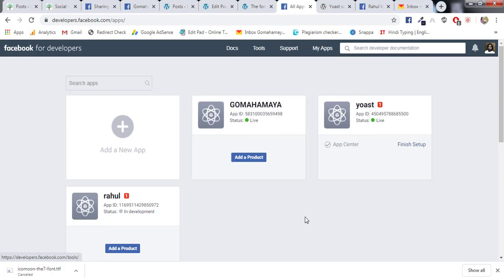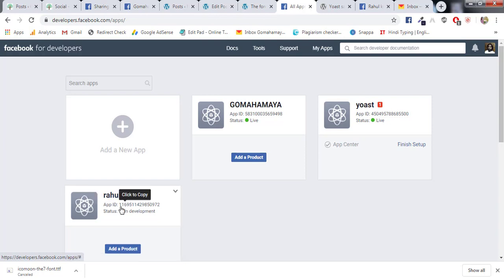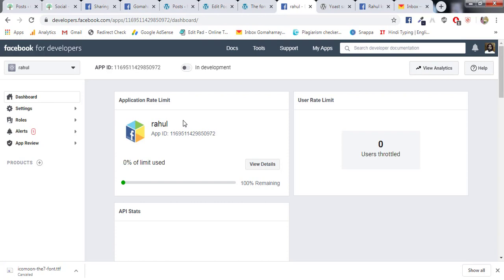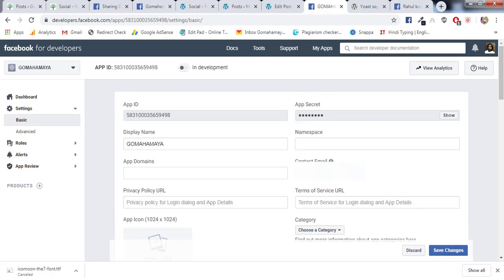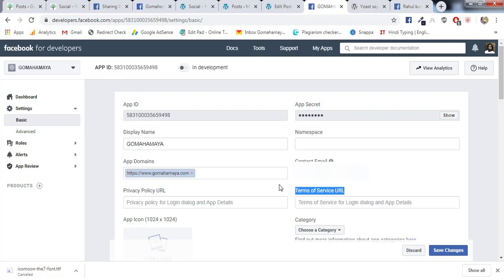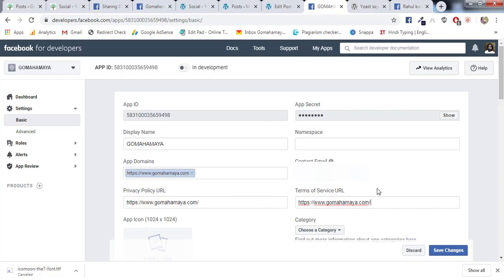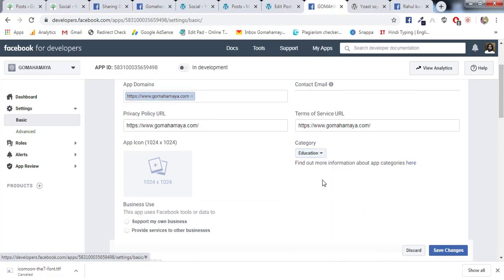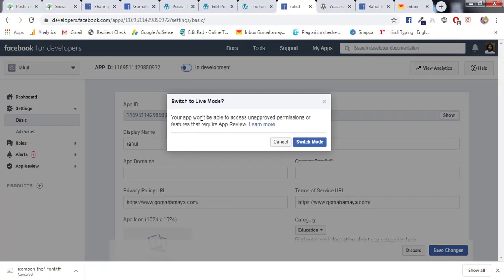The Facebook App ID you entered doesn't exist Yoast Plugin Error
Learn how to fix The Facebook App ID you entered doesn't exist. The submitted value was Yoast Plugin Error